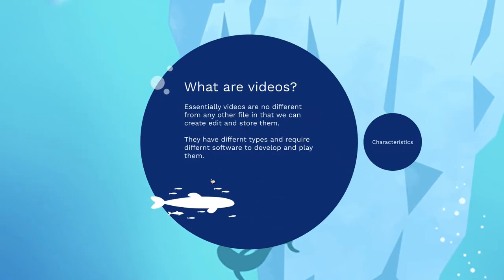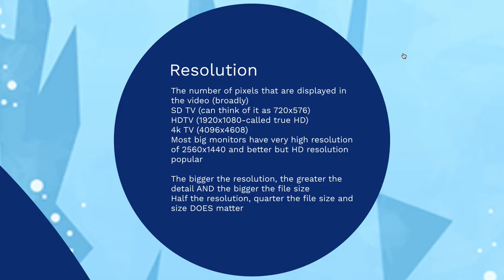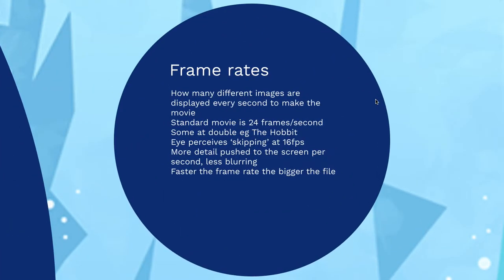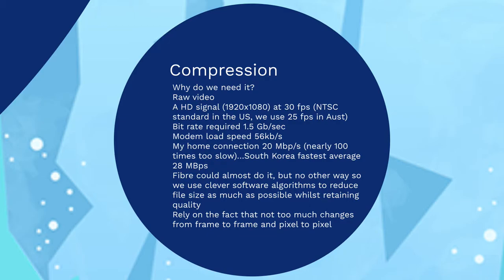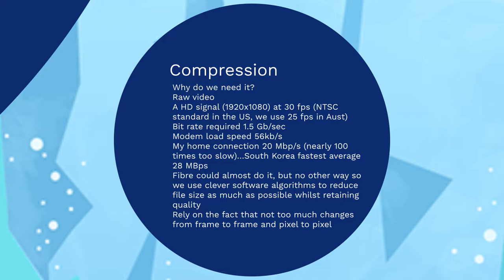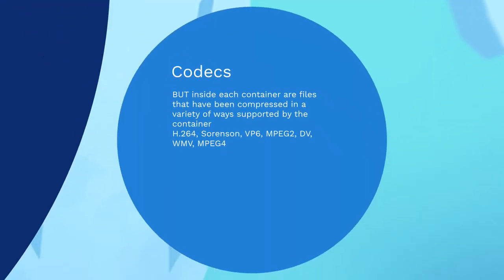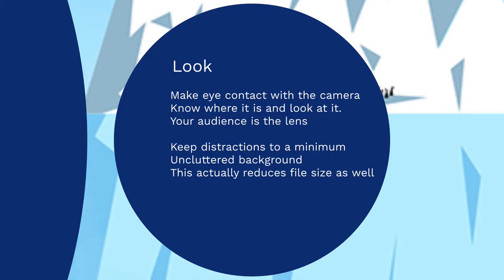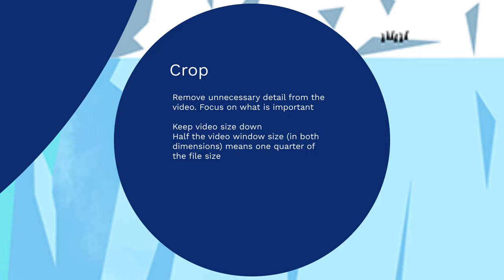video_video_with sound